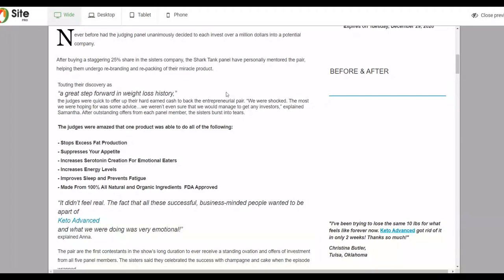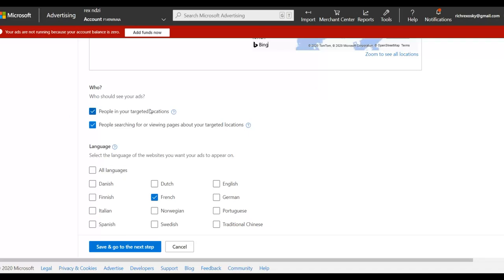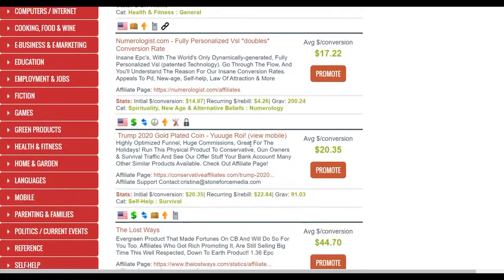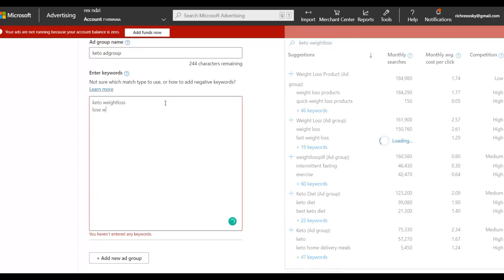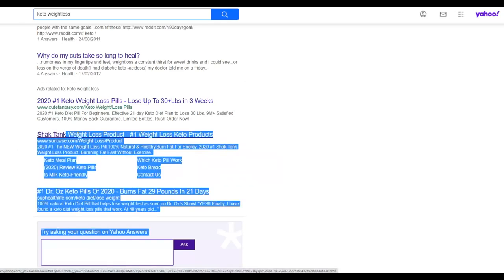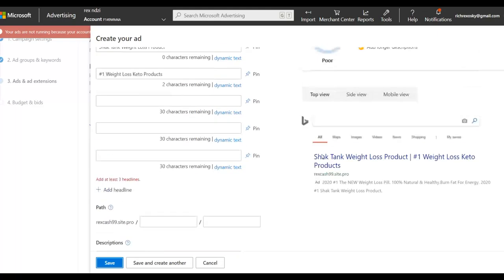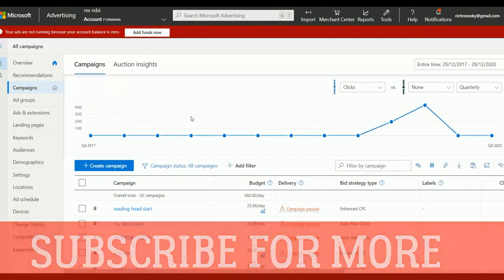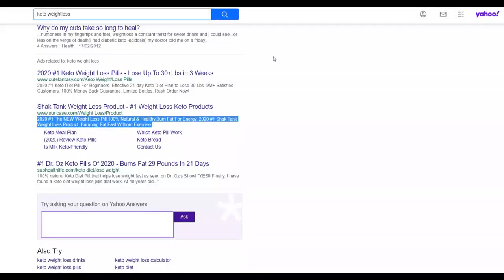Easy Method To Make $500+ Sales Fast On Clickbank On Autopilot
I Found A Method To Make $280+ On Clickbank Using Pinterest Traffic: No Followers Required